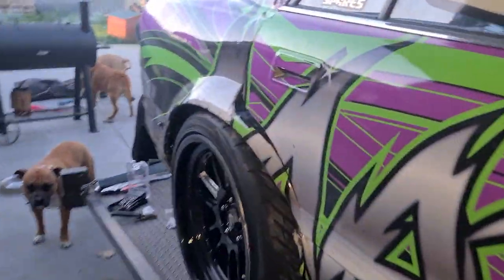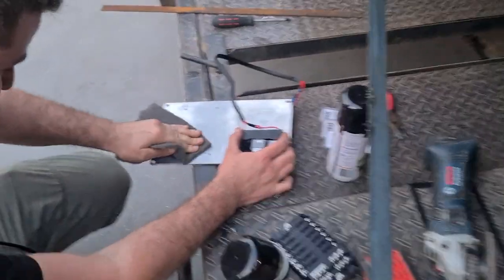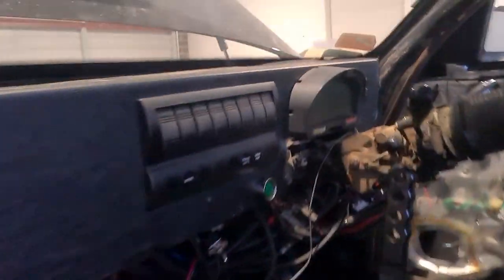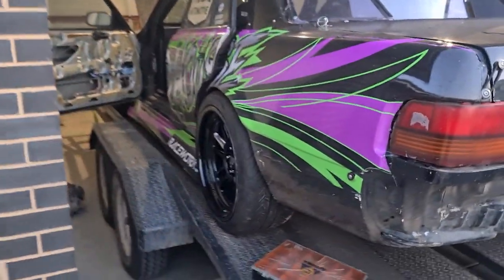V8 CRESSIDA DRIFTING AT JDM XPARK!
Drifting the Cressida at JDM Xpark before the Championship round of the Hi-Tec series!